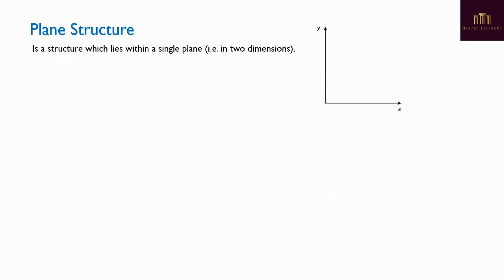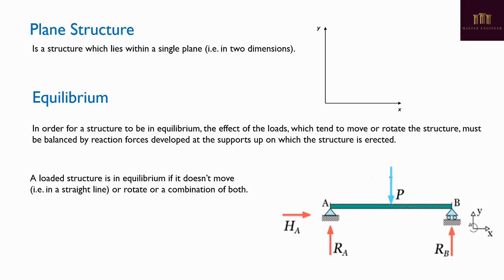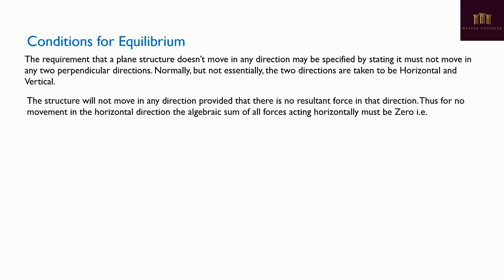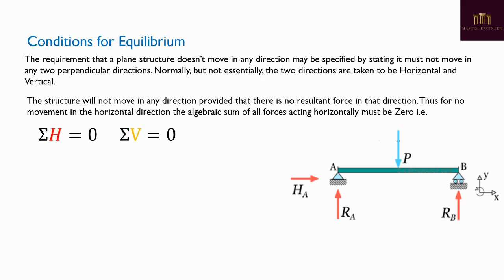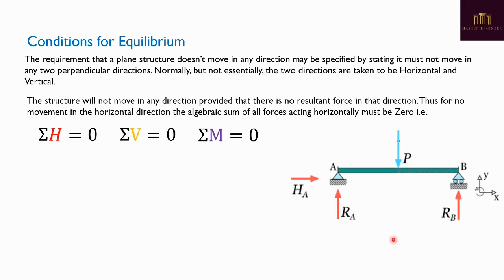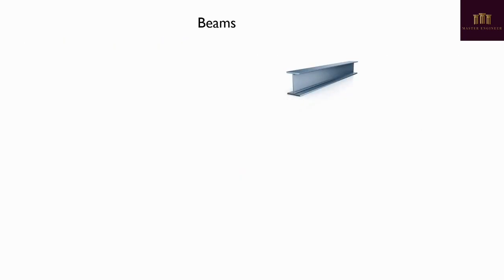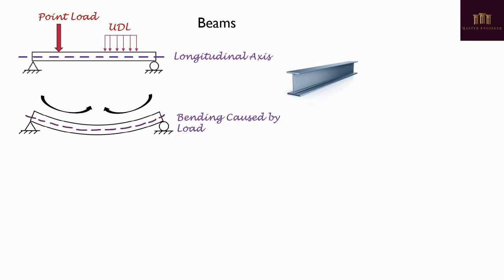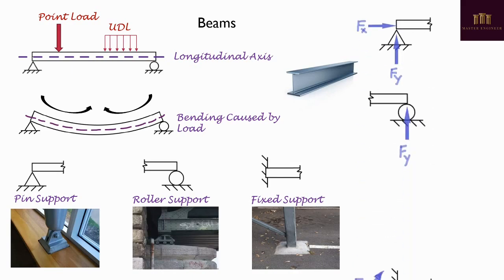Statically Determinate & Indeterminate Structure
In this video Statically Determinate & Indeterminate Structures explained along with Beam and type of Supports.